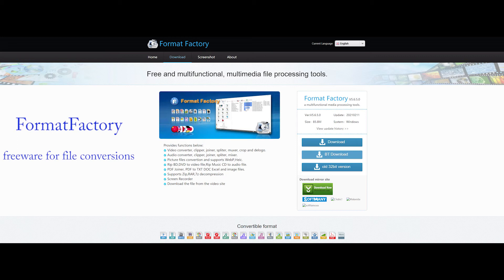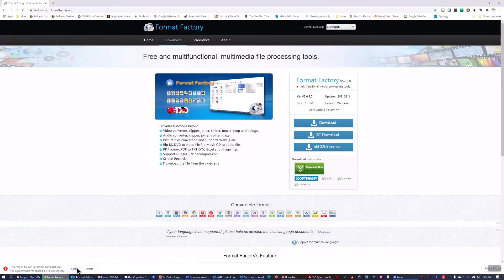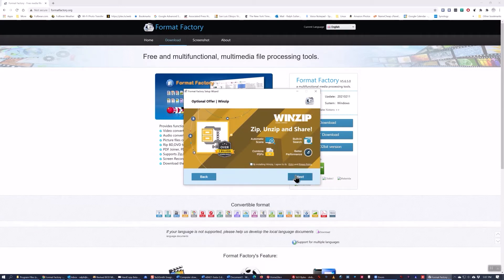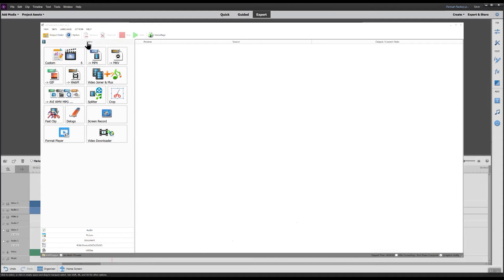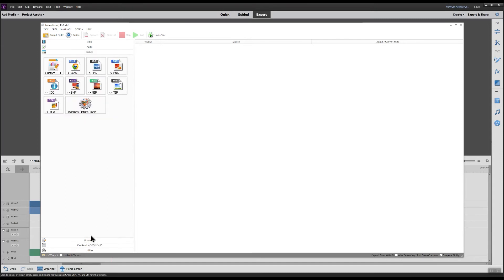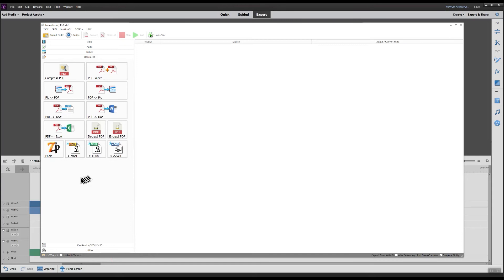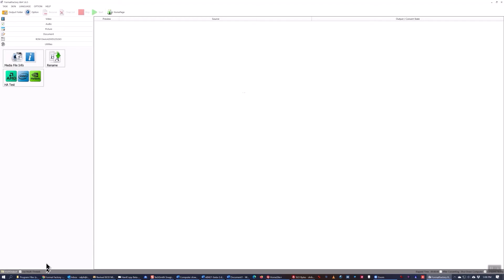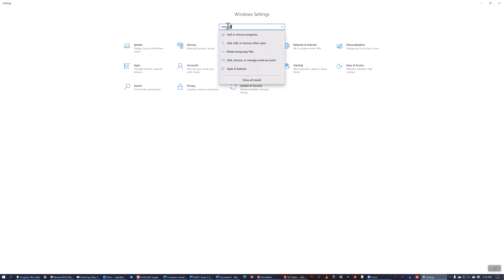Format Factory; Download and Install Tutorial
This video shows some of the capabilities of the freeware file converter, Format Factory; The download with caveats about Potentially Unwanted Programs, the installation and a quick listing of some of its features